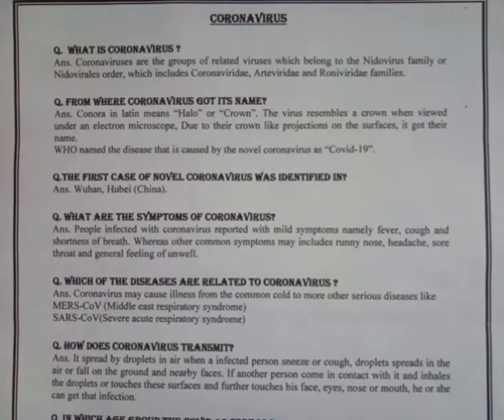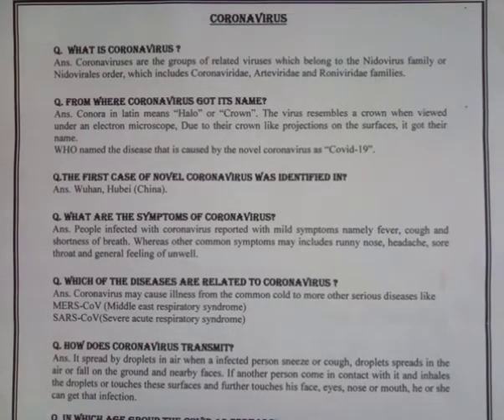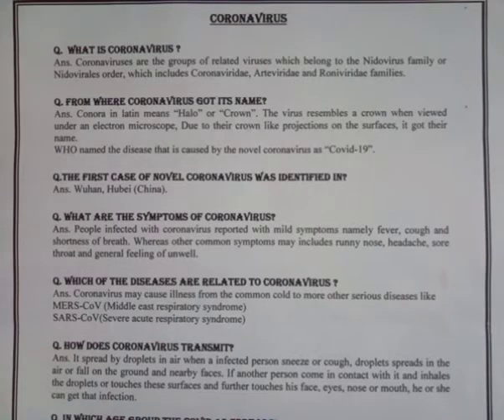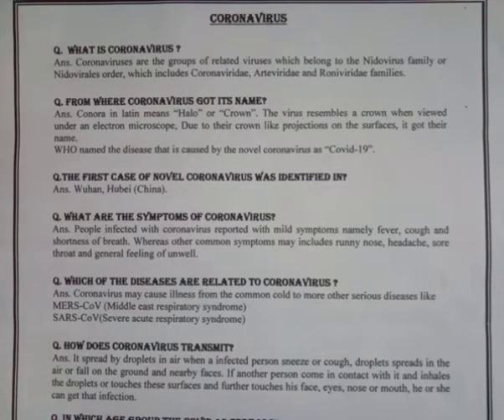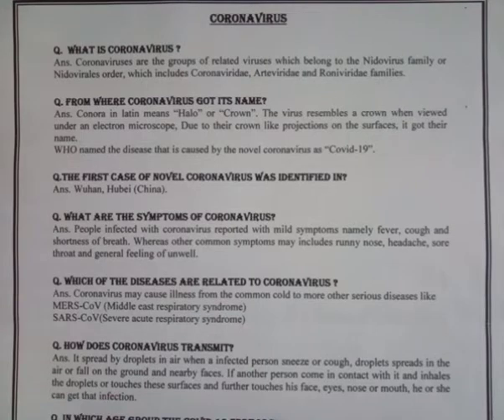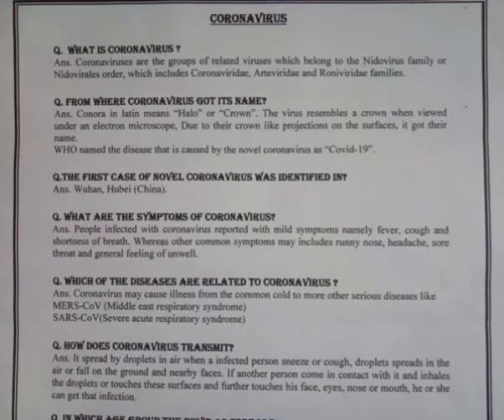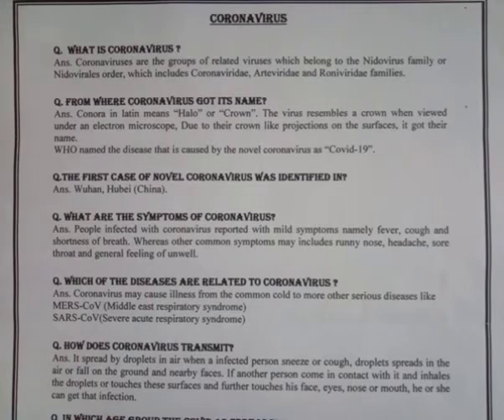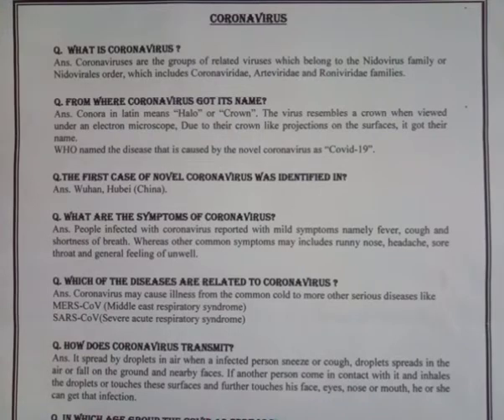Corona virus- QnA